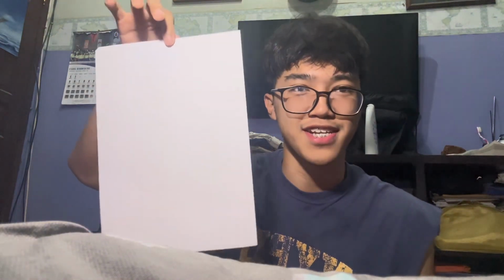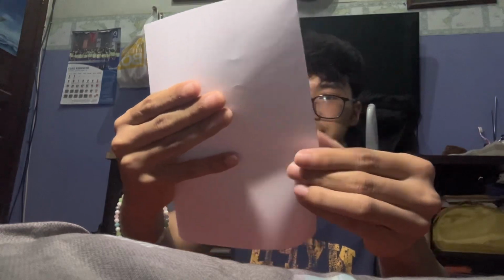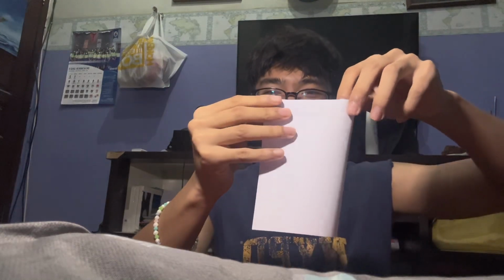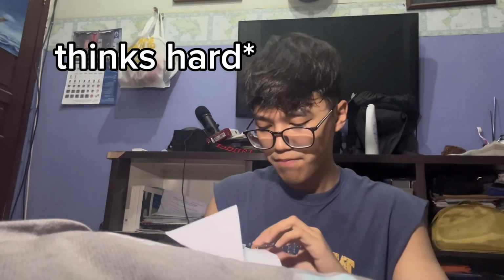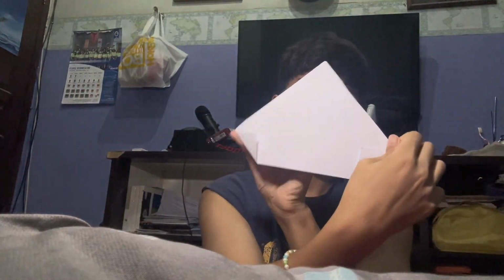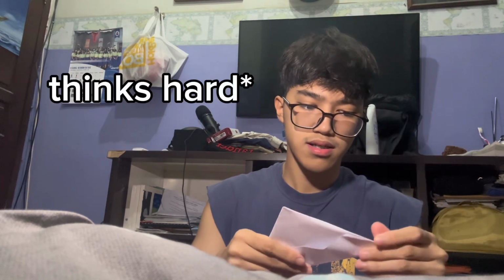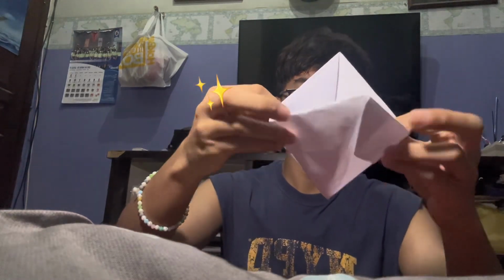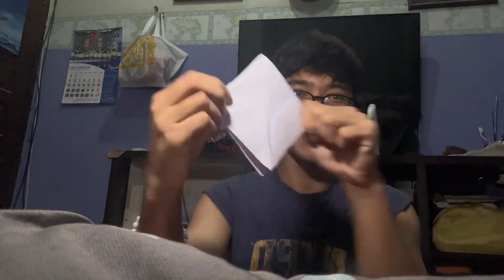let’s make a paper boat (super insightful)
HAPPY 1 YEAR OF MY PAPER BOAT MUSIC RELEASE!

Shout out to my close friend, Cathy! She was the one who taught me on how to make paper boats. Luvs Cath.

I now give paper boats to my loved ones – friends and family as symbol of appreciation, and with the message of letting them know that it's okay if things don't go your way; remember to also go with the flow!

Paper Boat - keenan jeremy (me hehe)